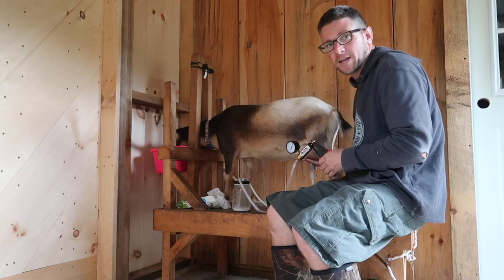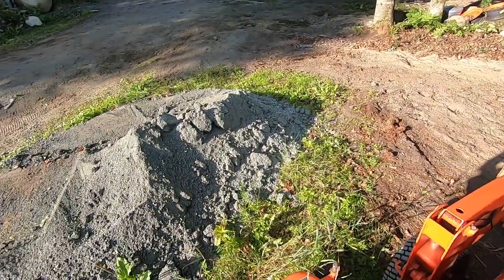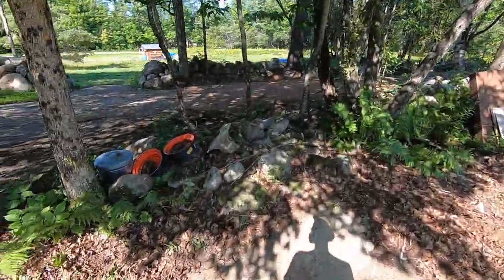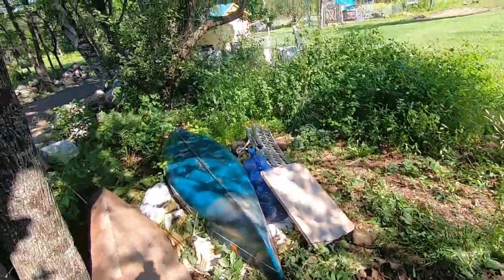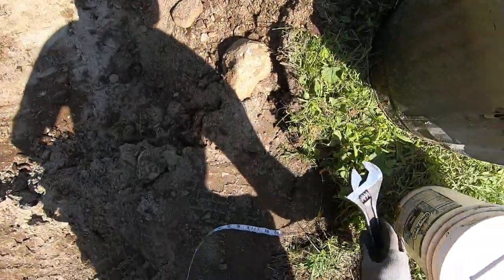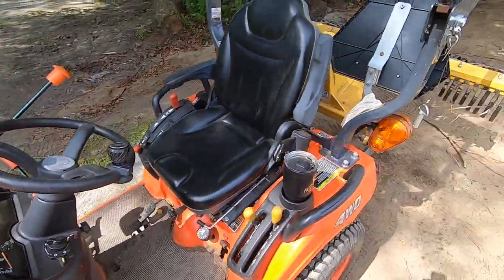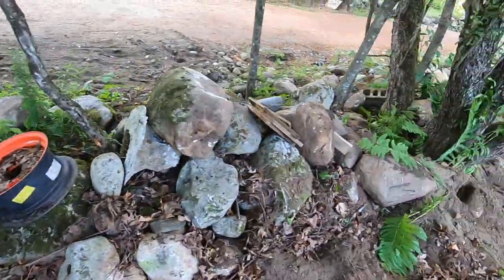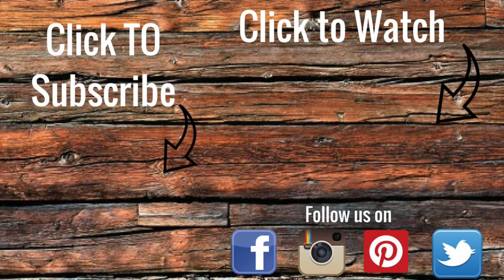Don't Let Me Down Now I need You! Site Work Begins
My Favorite Coffee Couldn't Start the Morning without it!

Daily Uploads!